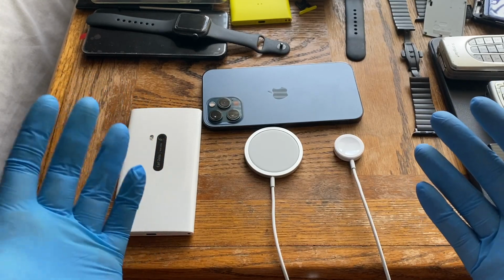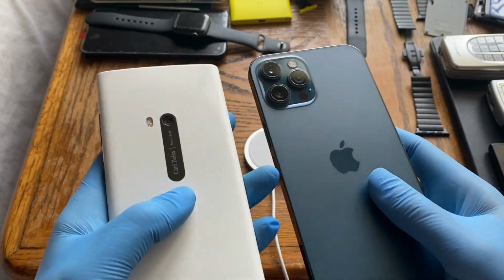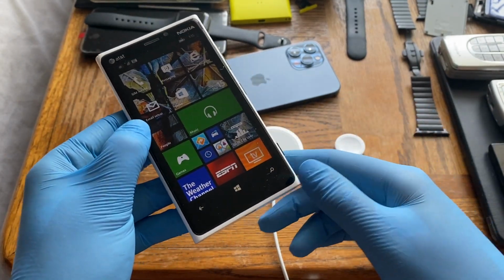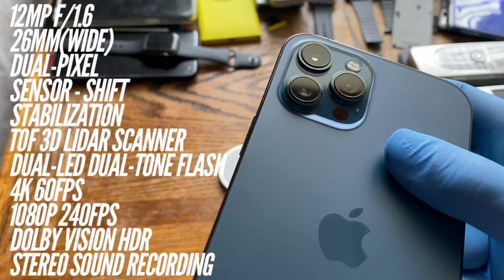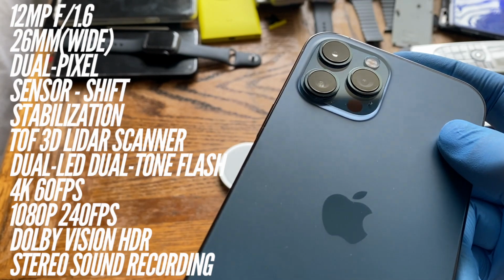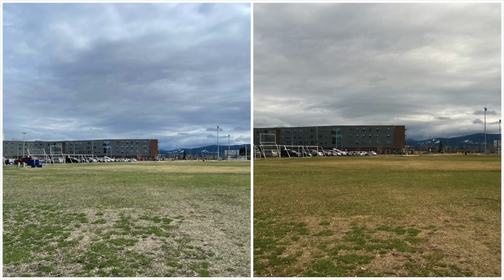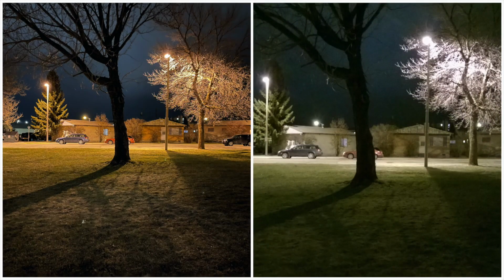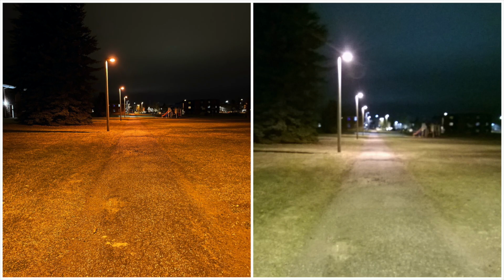Nokia Lumia 920 VS iPhone 12 Pro Max | Camera Comparison | First Phone With OIS VS SSS | 2021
In this video I compare the latest and greatest from Apple, the iPhone 12 Pro Max against the king of camera quality from 9 years ago, the Nokia Lumia 920 in a side by side camera comparison. The iPhone 12 Pro Max has an amazing triple camera set up and is probably the best camera phone at the time of this video. The Nokia 920 is an 8mp (megapixel) phone from 2012, with the first optical image stabilization on any phone (OIS), Carl Zeiss optics and Nokia's amazing camera technology. The 920 initially ran windows phone 8 and was finally upgradable to windows phone 8.1 Denim. Its just another example of the thousands of windows phone lying around the world going to worse without working app stores and proper updates. Phones like this are almost never seen these days and the 920 is considered as a somewhat rare collectors item, hence why I bought it to add it to my phone collection as I am a phone collector myself. I will soon do a video on using the Nokia Lumia 920 in 2021, Lumia 920 2021 , It's gonna happen as I promised in the previous Nokia Lumia 920 video. Also Windows phone in 2021. The 920 is still considered to be an excellent camera phone even by 2021 standards and in this video we will put the iPhone 12 Pro Max vs Nokia Lumia 920 in a camera test and see which has the better camera quality and video quality. For some history on the 920, The Nokia Lumia 920 was released in 2012 and was instantly praised for its camera performance. The Nokia Lumia 920 is also the worlds first phone with QI Certified Wireless Charging. It was released in 2012 alongside the Nokia Lumia 820. The 8mp megapixel sensor is considered to be the best camera of 2012 and still holds up really well today. Like I said earlier, the Lumia 920 is the worlds first phone with OIS or optical image stabilization. It was amazing technology for its time and its common place today. This is an interesting comparison since the iPhone 12 Pro Max is the worlds first phone with sensor shift stabilization so its the first phone with optical image stabilization vs the first phone with sensor shift stabilization!

So now lets take a closer look at one of Nokia's finest devices here in 2021, in the era of the iPhone 12 Pro Max, Samsung Galaxy S21 Ultra, Motorola Edge S or OnePlus 8T and so on! and compare it to the iPhone 12 pro max.
I will also do a video on Nokia Lumia 920 camera test later. Let me know what other phones you would like me to compare the iPhone 12 pro max camera to. I have a Nokia Lumia 820 , Nokia N8 , iPhone 11, Lumia 925, Lumia 800 and a pile of older iPhones and many more.

- Music is from Youtube's free music section for creators

Intro and specs: (0:00)
Daytime photos and video: (8:45)
Night time photos and video: (12:30)